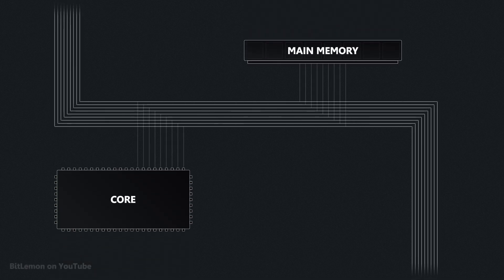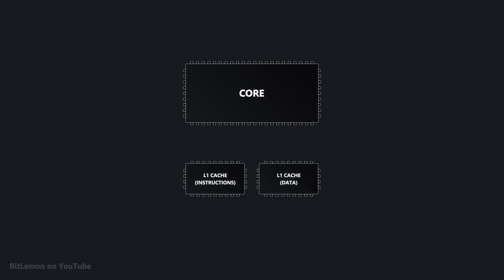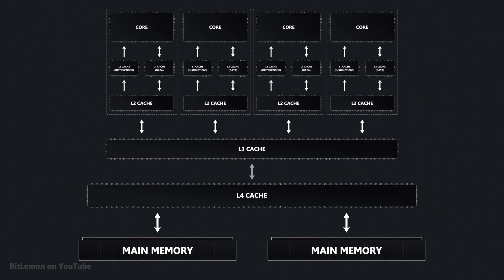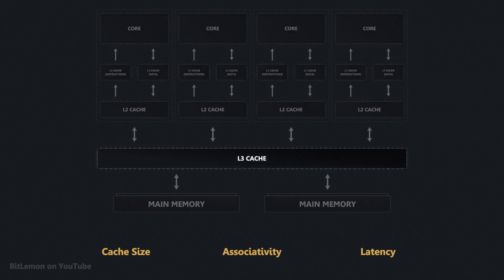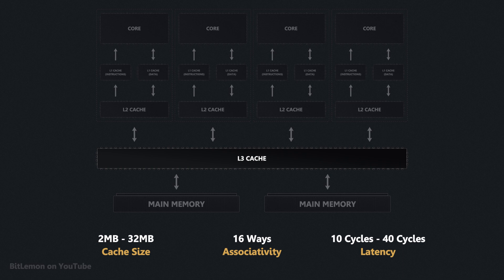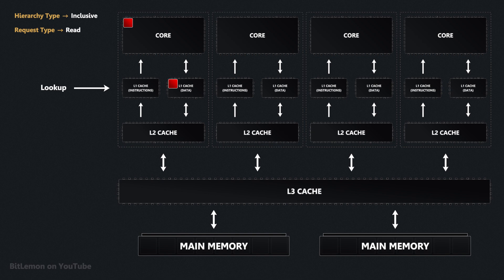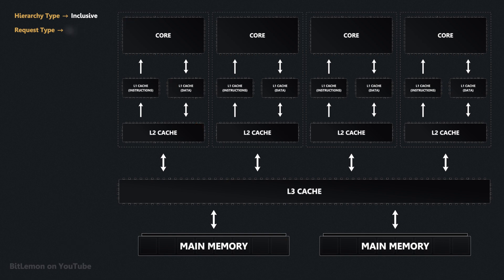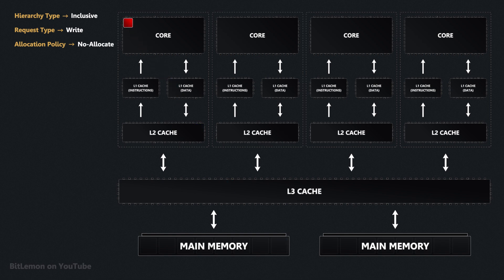Cache Hierarchy: How Modern CPU Caches Are Organized (L1, L2 and L3)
Modern CPUs have multiple caches. In fact, they have a whole cache hierarchy. In this video, I discuss how modern CPU cache hierarchies are structured, describe the properties of each cache level, explain cache inclusion policies, and provide an example of how the processor reads and writes data within the cache hierarchy.

SUMMARY
The cache closest to the processor core is the smallest and fastest, while the farthest cache is the largest but slowest. Most architectures include three levels of cache: L1, L2, and L3. The L1 cache is the smallest and is located closest to the processor core, designed to match its speed. L2 is positioned in the middle, and L3 is the largest cache, located farthest from the processor core.

• Book: Computer Organization and Design RISC-V Edition: The Hardware Software Interface

00:00 Why caches matter?
00:23 Modern cache hierarchy structure
00:34 Components of a cache hierarchy
02:00 Cache level properties
03:02 Cache inclusion policies
04:30 Read operation examples
05:35 Write operation example